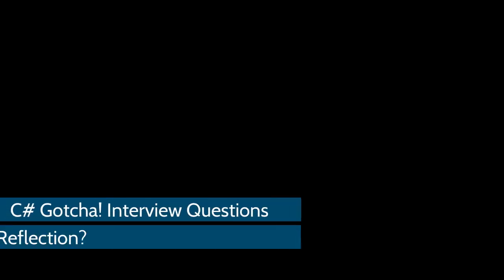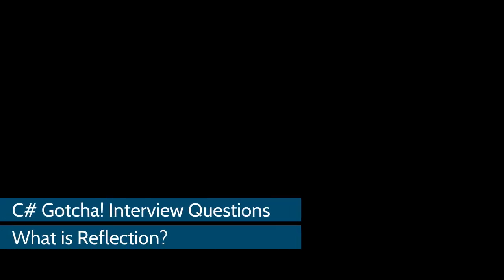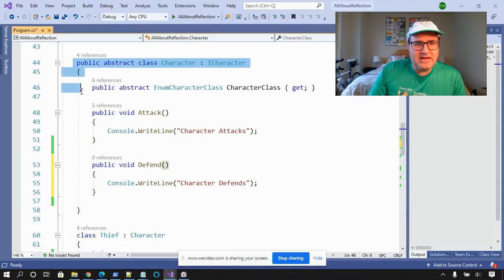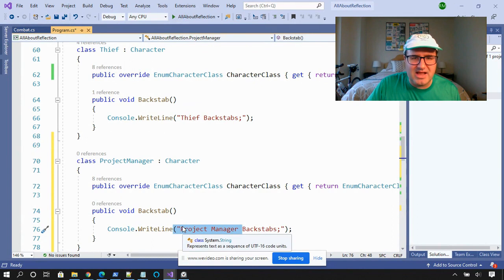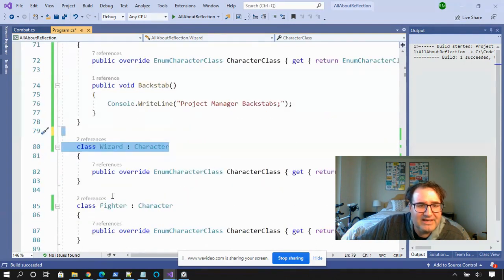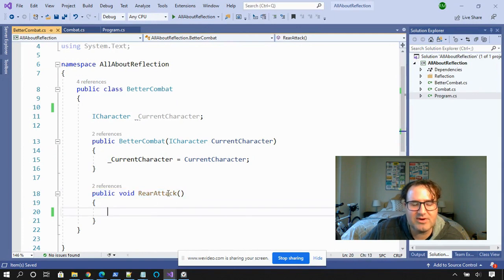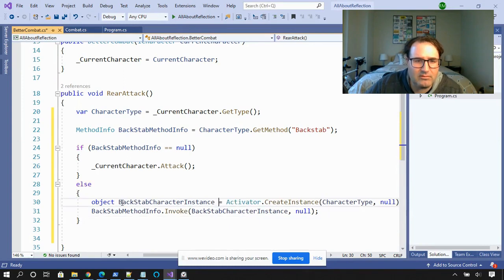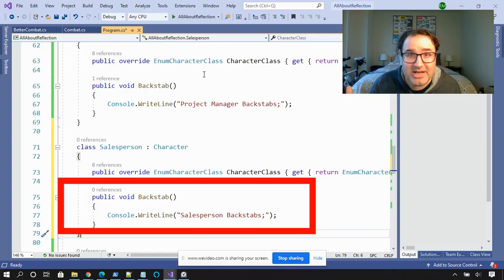What is Reflection? - C# Gotcha Interview Questions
Reflection is a core concept in C# and Dotnet.  It allows you to peek inside an object to get its types, members and properties, and even dynamically access and execute what you found during runtime.

Reflection can even help prevent the "Code smell" of sprinkling Switch statements all over your code.

I remember reflection with the mnemonic "D-SIMPLE"  which stands for:
Dynamically
See (and)
Invoke
Members (and)
Properties (for)
Loading (and)
Examination